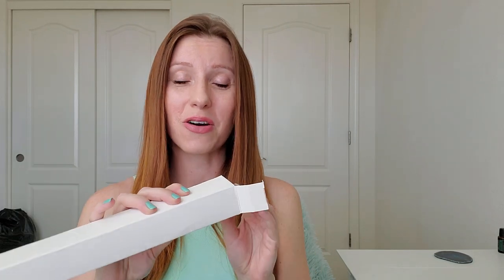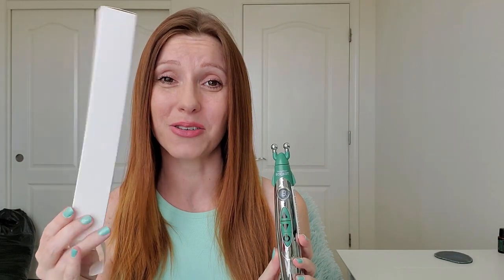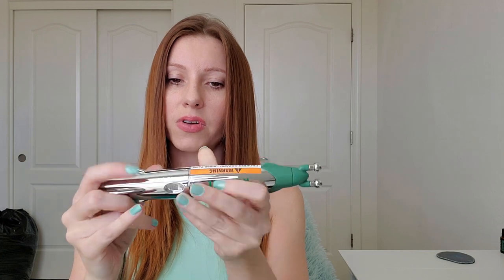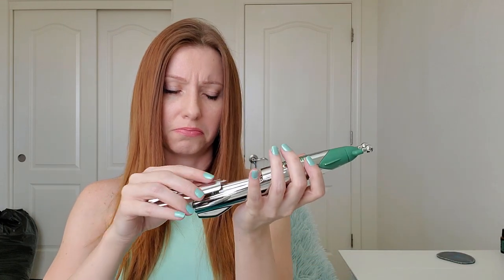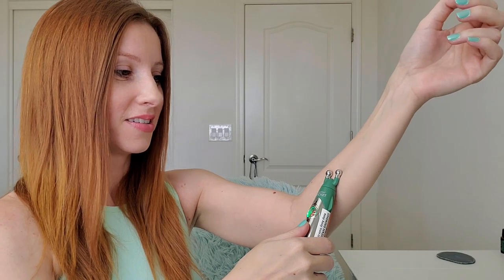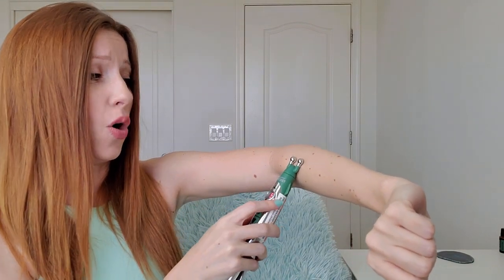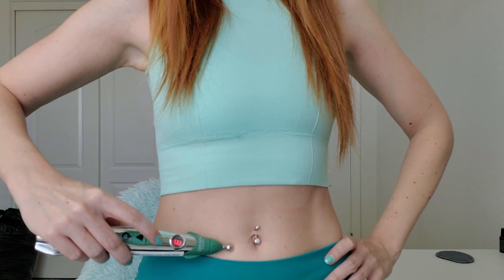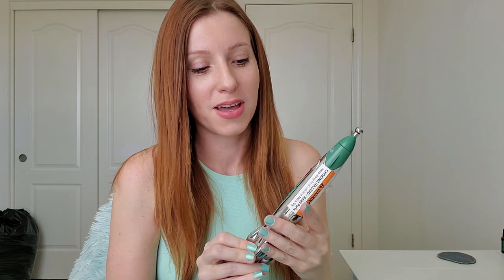Hempvana Rocket Review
The Hempvana Rocket, As Seen on TV, is a TENS pen that claims to relieve pain. But it doesn’t look like a TENS machine and does it really work to get rid of pain? I’ve bought and tested the Hempvana Rocket, let me know what you think; will you be buying one?
+ more customer reviews
Is this the best pain reliever pen you’ve ever seen!?

TENS Pen on Amazon

© Music Licenses ▼

TV Stuff Reviews is a participant in the Amazon Services LLC Associates Program, an affiliate advertising program designed to provide a means for us to earn fees by linking to Amazon.com and affiliated sites.